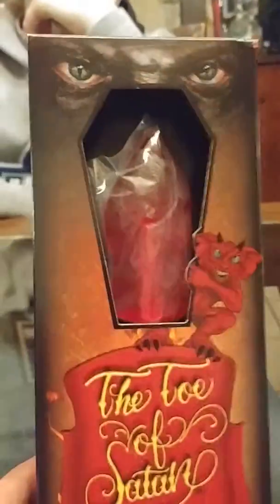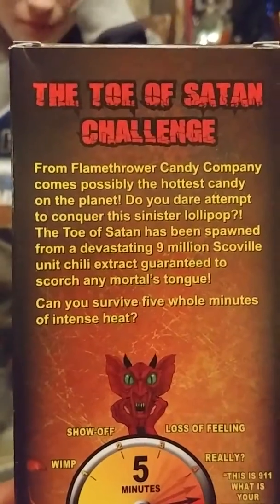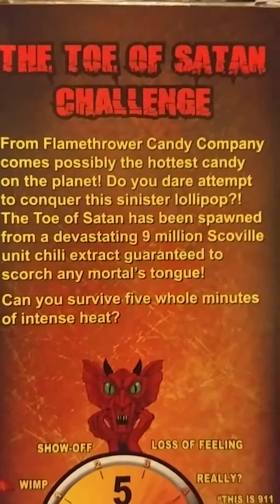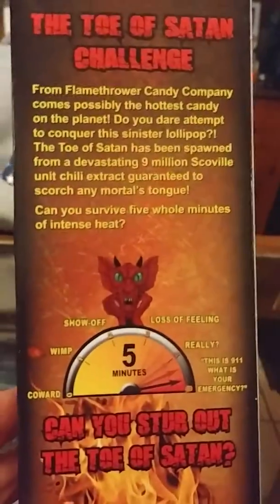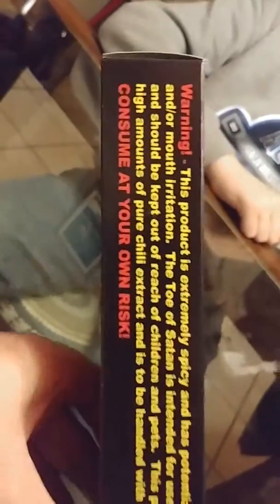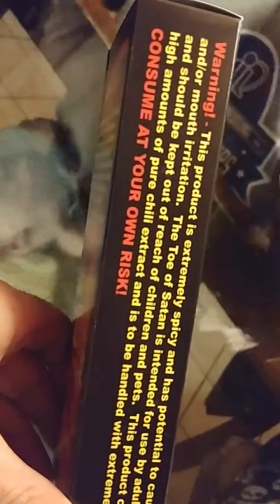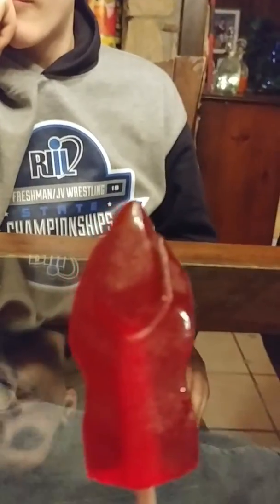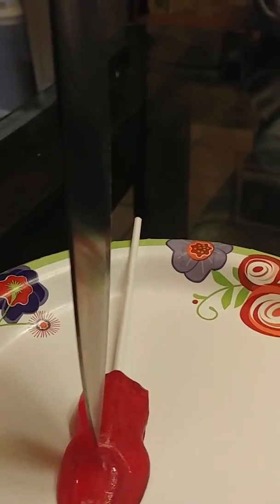Danger Dad vs the toe of satan pt1